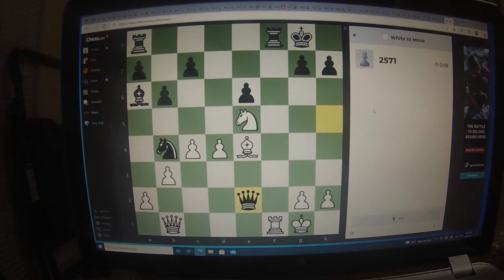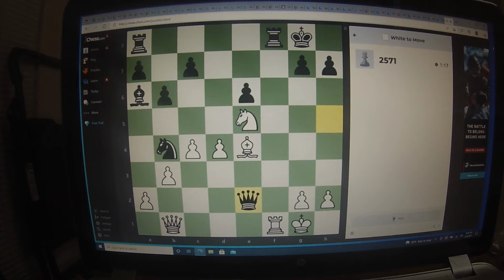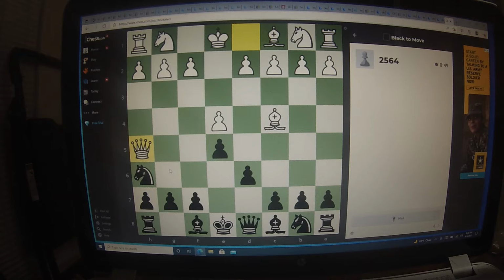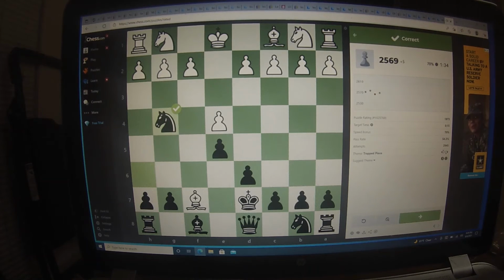Tournament style Chess problem solving #9